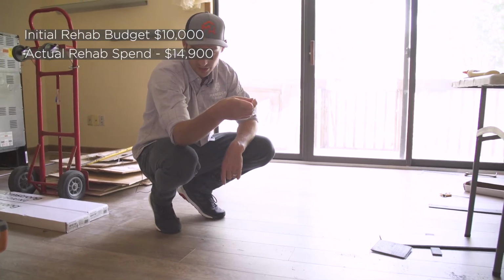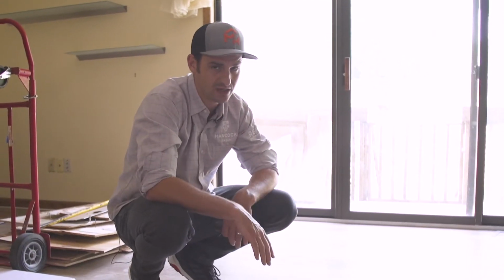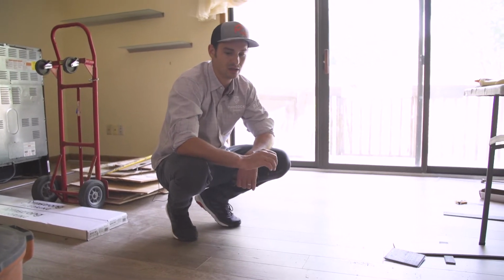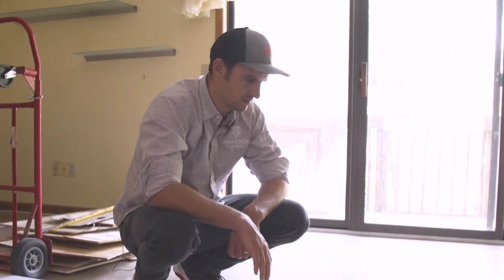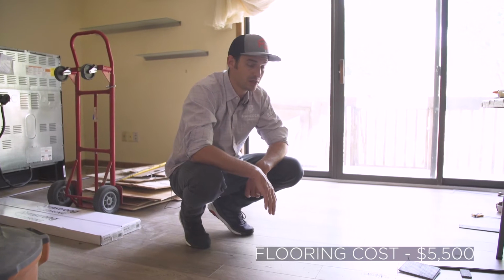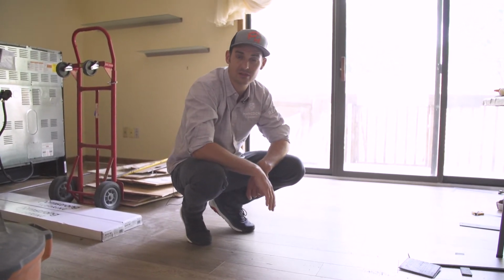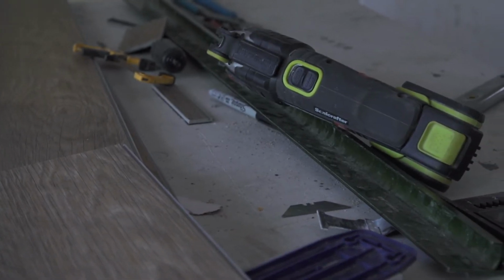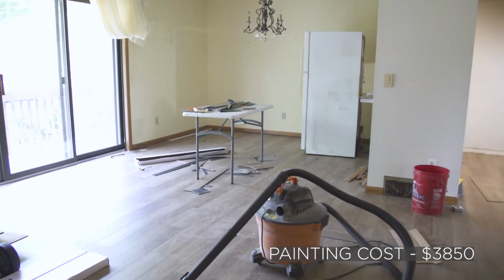How to Invest in a Rental Townhome, Increase Cash Flow, and Build Bonus Equity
I honestly wasn't expecting to add any more properties to my portfolio, but when the opportunity arises, you have to know when to take the leap.

I'm expecting this one to cash flow like a beast and appreciate like a rocket.

Mike Hall is an expert in Realtor based in the western Minneapolis, Minnesota area specializing in buying and selling waterfront property and Real Estate Investing.

00:00 Intro
00:34 My Game Plan
02:41 Assessing the Damage